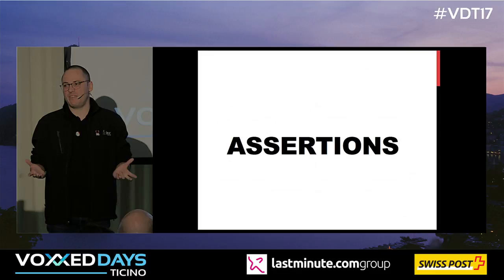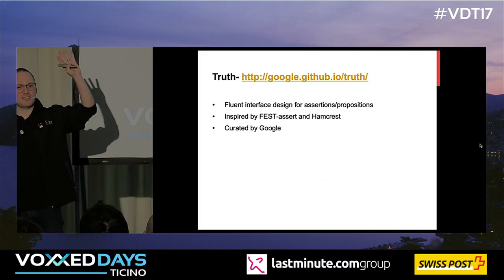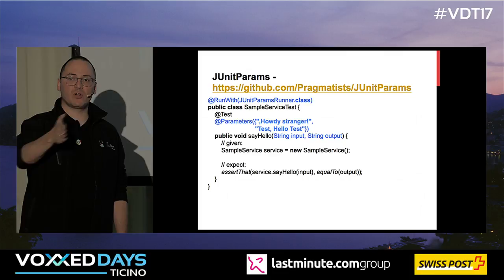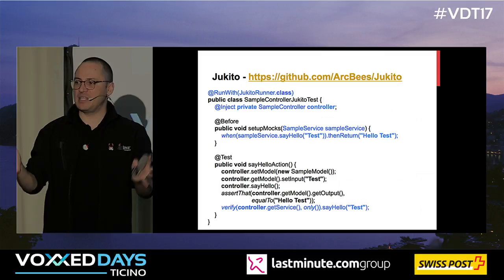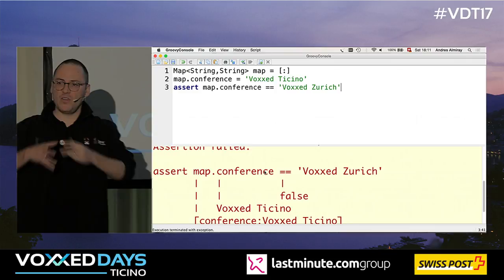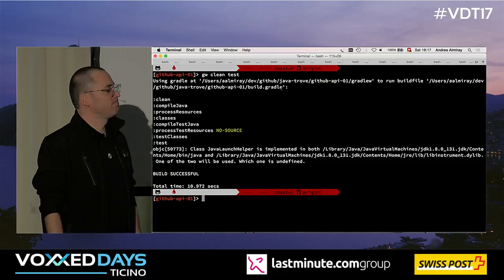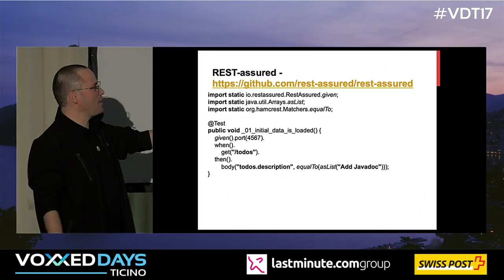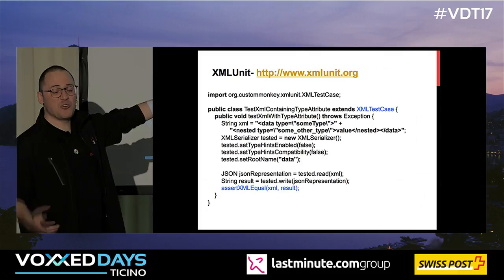Testing Java Code Effectively by Andres Almiray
The Java ecosystem has myriads of libraries and projects that can be used to create the features our customers require, there's no shortage of options everywhere you look when it comes to writing production code. But what about testing code? If you ascribe to the Clean Code ideals then you know that testing code is as important as production code. Luckily there are a good number of libraries that can be used with popular testing frameworks. In this session we'll discover how to write better parameterized tests; take care of concurrency related events; spy/mock/stub out collaborators to ensure cleaner and isolated tests; fake out REST APIs to test out client code; fake out REST clients to test out server code, and more.